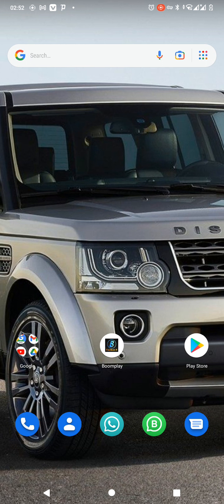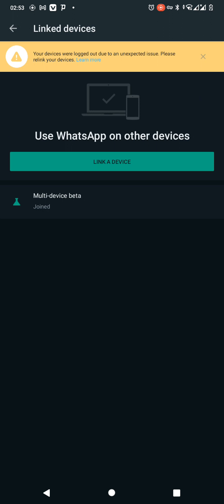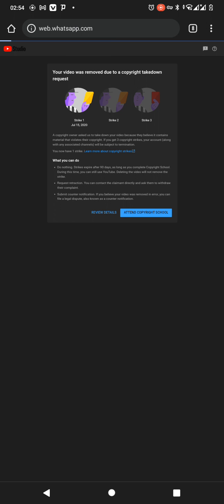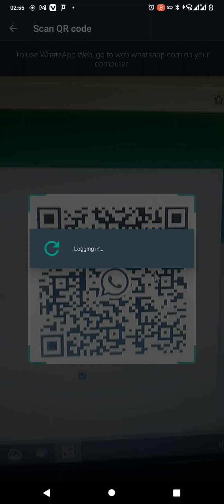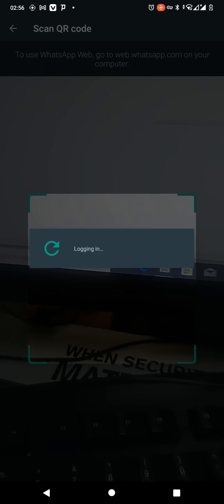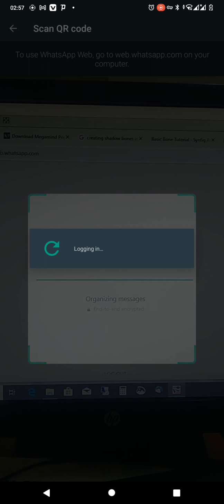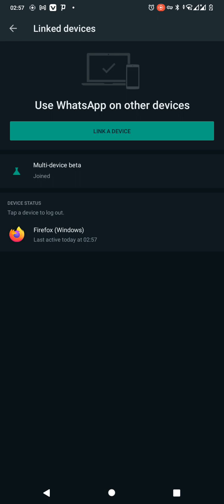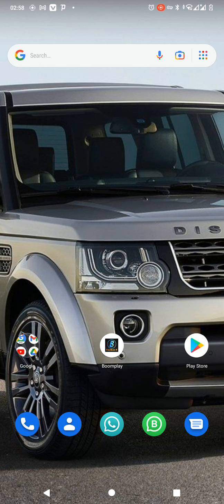Android Hacks - How to hack WhatsApp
This is a tutorial on how to hack someone's WhatsApp